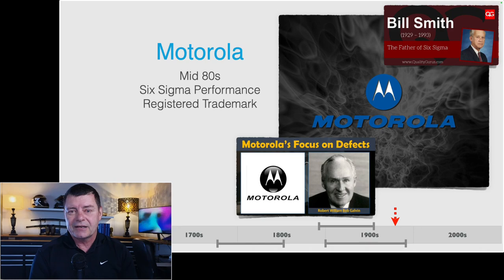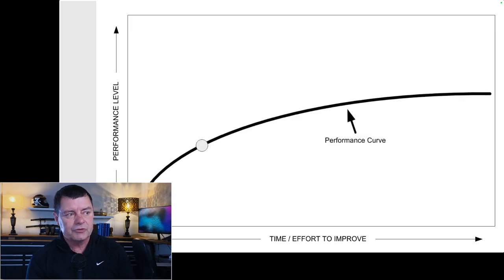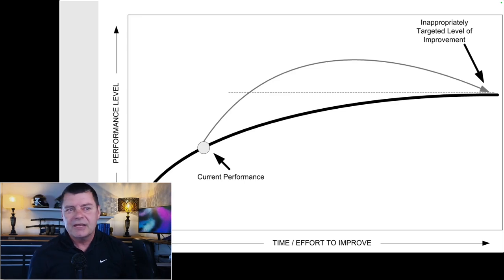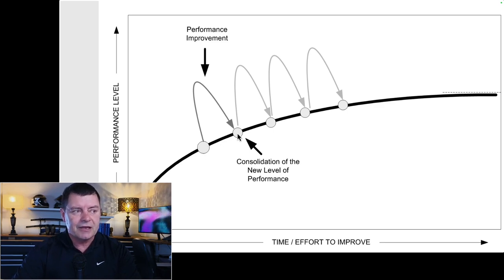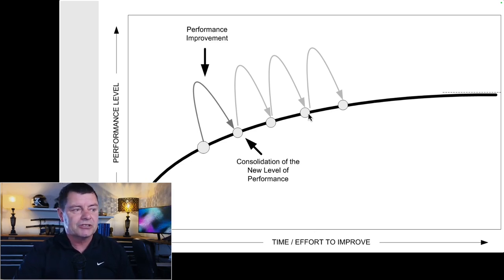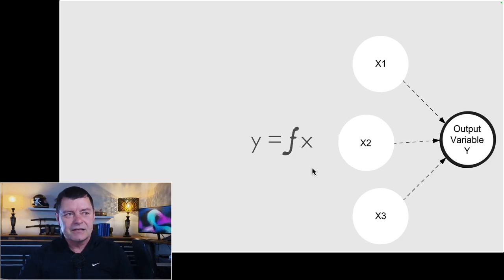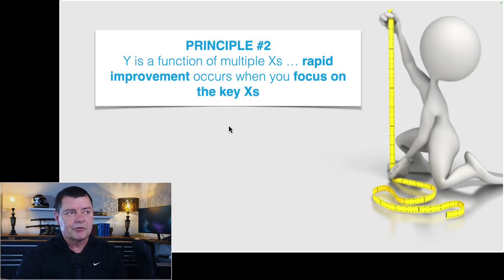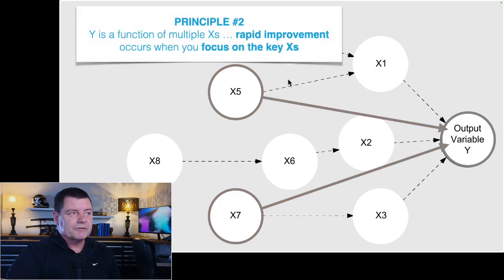What Is Six Sigma And Where Did It Come From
Many people know Six Sigma as a quality improvement methodology, but few understand where it came from, why it was created, and what problem it was originally designed to solve.

In this video, George Lee Sye explores the origins of Six Sigma and explains how a quality crisis in manufacturing led to the development of one of the most powerful problem-solving and process improvement methodologies ever created.

You’ll learn:
• The history and origins of Six Sigma
• How Motorola developed the methodology in the 1980s
• Why variation is the hidden enemy of quality and performance
• What Six Sigma actually focuses on improving
• The relationship between variation, defects, quality, and customer satisfaction
• How statistical thinking helps organisations solve complex problems
• Why some process problems require a different approach to Lean
• How Six Sigma became a global business improvement movement

Whether you work in manufacturing, healthcare, mining, banking, government, logistics, aviation, or professional services, the principles behind Six Sigma can help improve consistency, reliability, quality, and customer outcomes.

If you’ve ever asked:
✔ What does Six Sigma mean?
✔ Who invented Six Sigma?
✔ What is process variation?
✔ What causes defects in business processes?
✔ What is the difference between Lean and Six Sigma?
✔ Why do organisations use Six Sigma?
✔ How does Six Sigma improve quality?

While Lean focuses on improving flow and eliminating waste, Six Sigma focuses on reducing variation and defects. Together they form one of the most powerful combinations available for improving organisational performance.

For more information about George Lee Sye's training, visit the 9 Skills Factory Training Platform here: